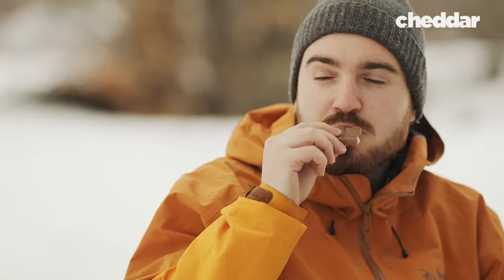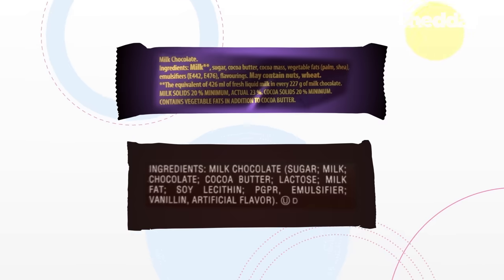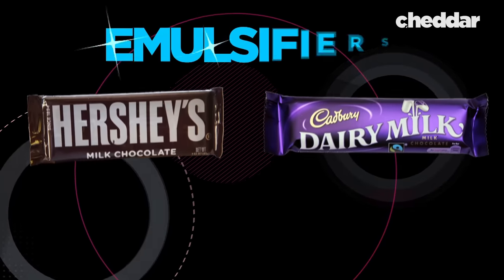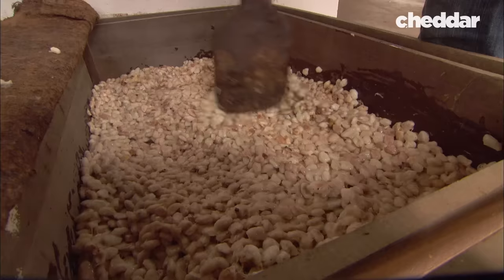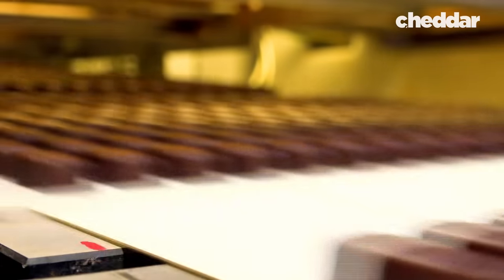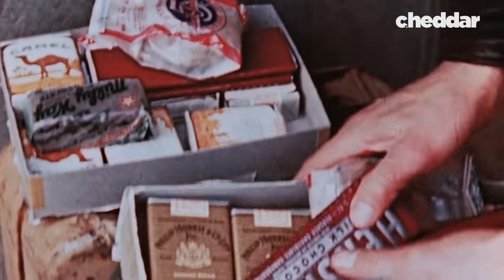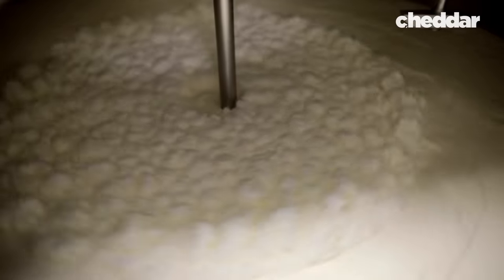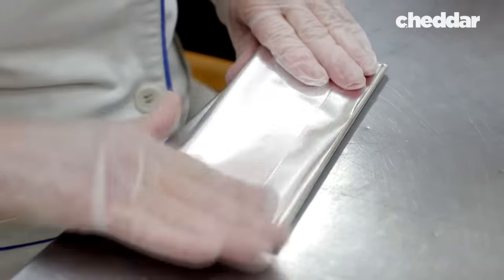Why Europeans Hate the Taste of American Chocolate - Cheddar Explains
There’s no visual difference between American chocolate and European chocolate - but there’s definitely a taste difference. Cheddar explains the scientific reason why American chocolate tastes “sour” to European consumers.

Further reading:
The Irish Times